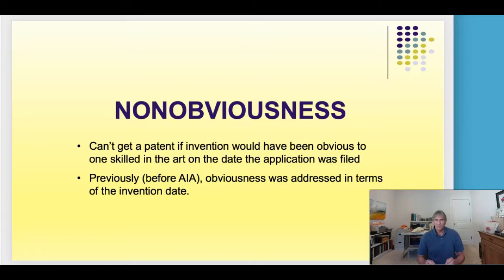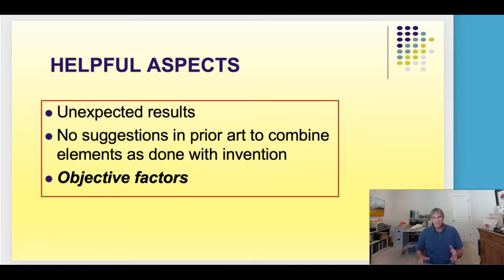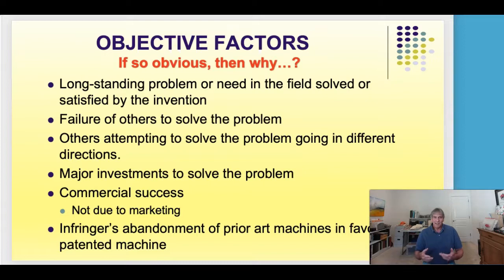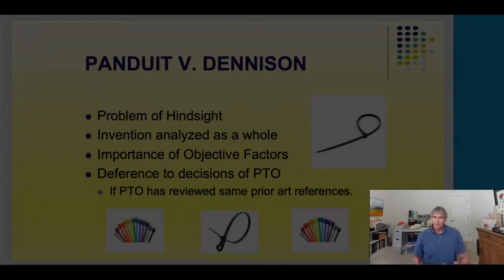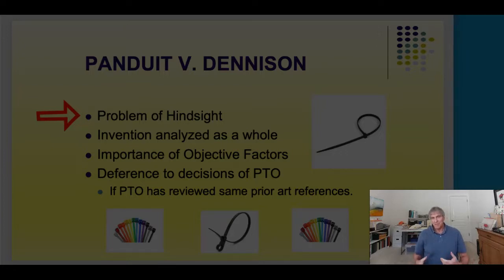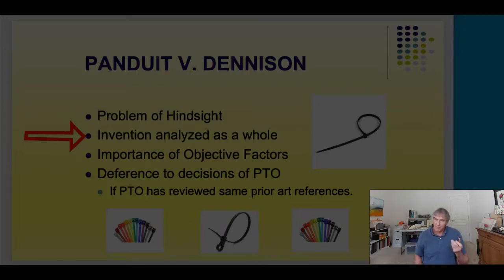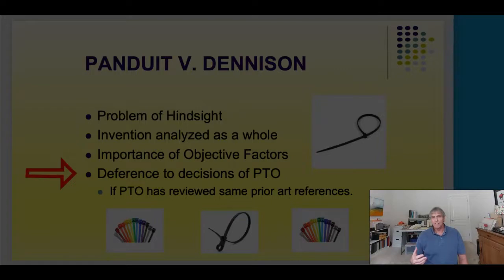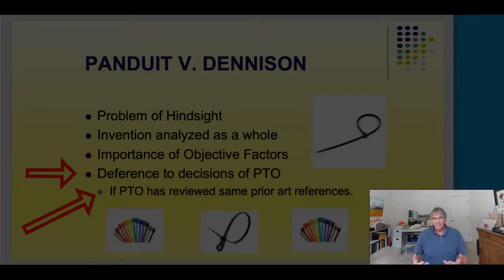The Patent Nonobviousness Standard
Discusses what it means for an invention to be nonobvious and addresses some of the benchmarks that are used to make the evaluation.